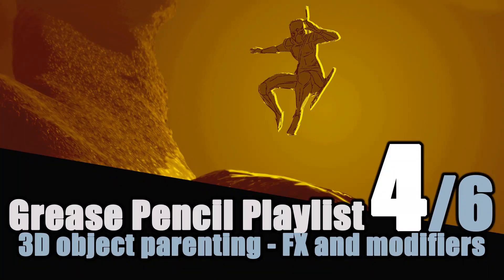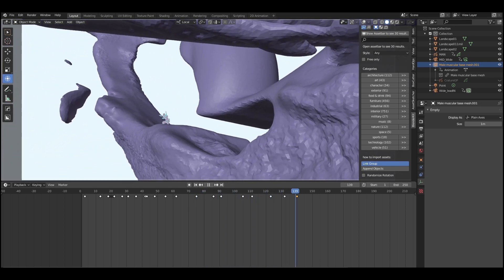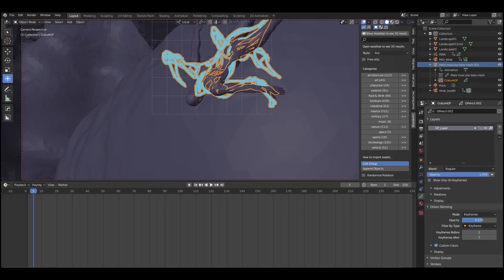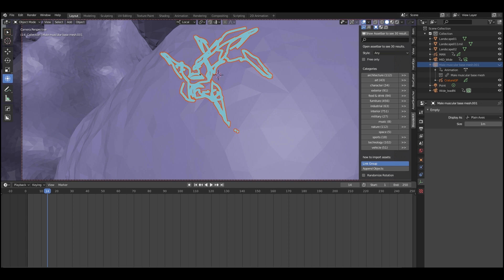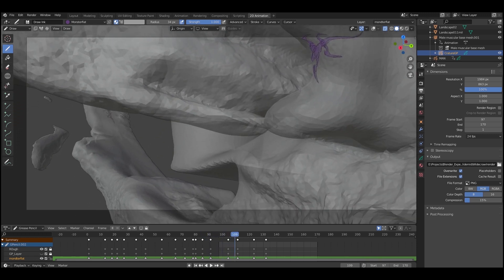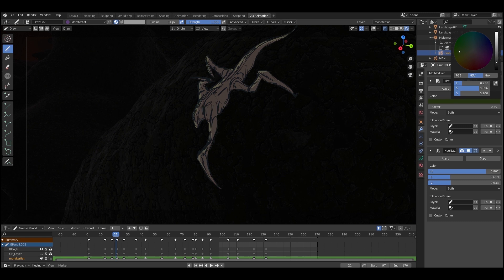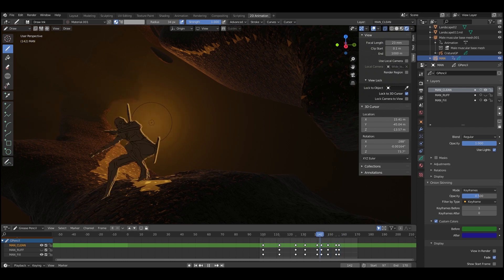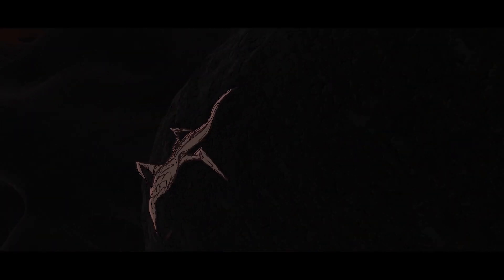Blender Grease Pencil - Storyboard Animatic Tutorial - 4 of 6 - 3D object parenting, FX, Modifiers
Blender Grease Pencil 2D – 3D Hybrid Storyboard Animatic Tutorial
Playlist Part 4 of 6

– EXAMPLE SCENE 2 – 3D Object Parenting
– 3D Object for layout and ref
– Parenting Grease Pencil to 3D Object
– FX layer : Rim light ; Modifier : Hue/saturation/ Tint